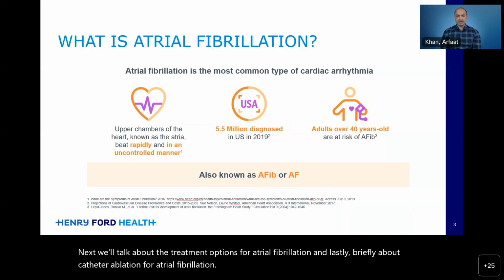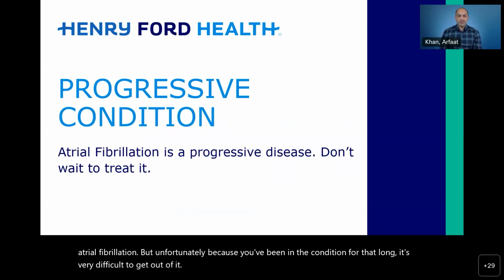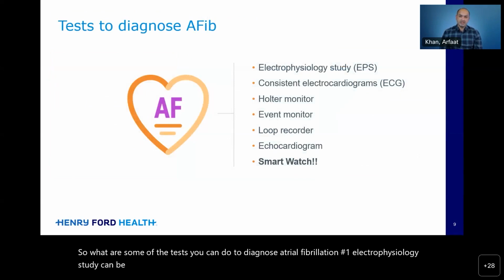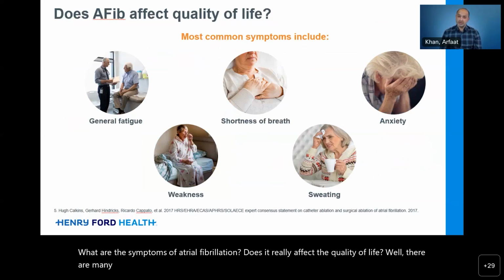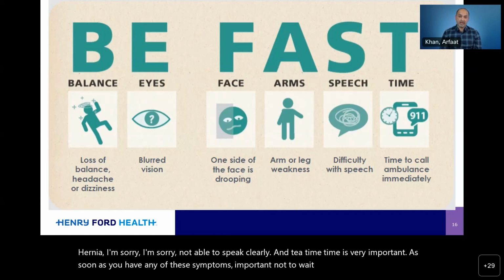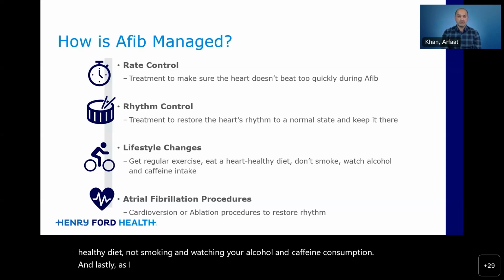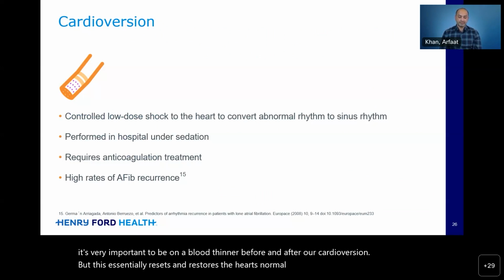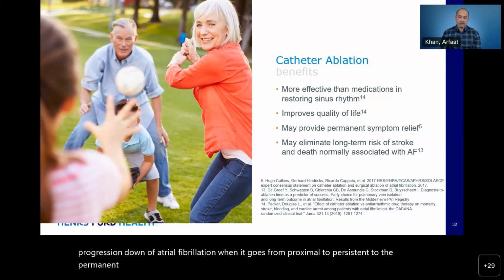Atrial Fibrillation - What You Need To Know! presented by Dr. Arfaat Khan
Learn about atrial fibrillation from Henry Ford Health electrophysiologist, Dr. Arfaat Khan. Dr. Khan discusses the most common arrhythmia in the world, the risk factors for the development of atrial fibrillation and the warning signs or symptoms. Hear Dr. Khan review the treatment of modifiable risk factors such as sleep apnea and weight management. Also discussed are treatment options including the need for blood thinners to prevent a stroke and other therapies available including procedures such as cardioversion or ablation.

Henry Ford Health provides a full continuum of services – from primary and preventative care, to complex and specialty care, health insurance, a full suite of home health offerings, virtual care, pharmacy, eye care and other healthcare retail.